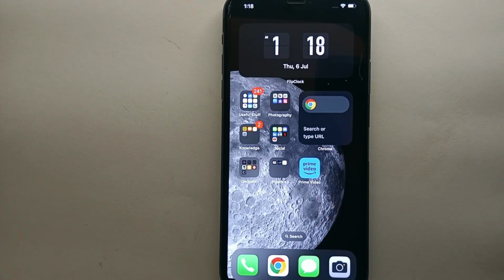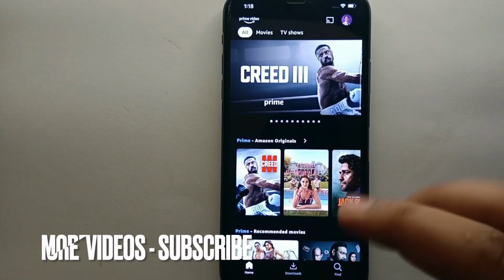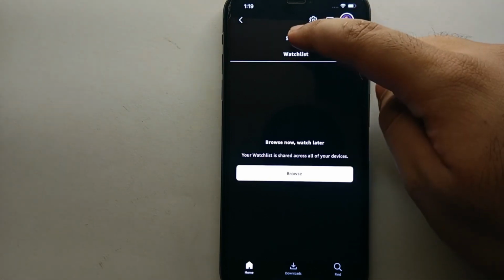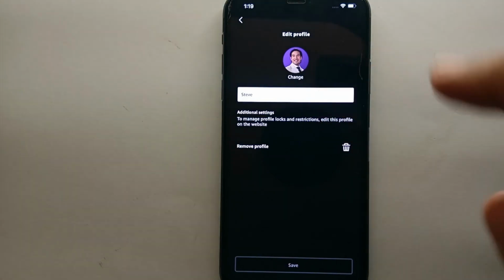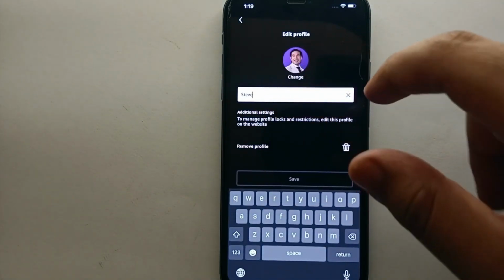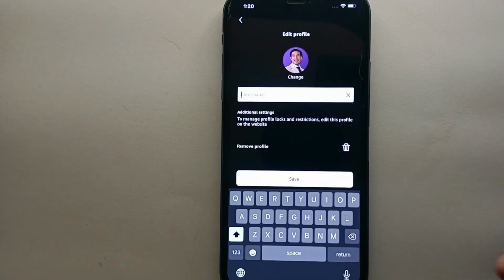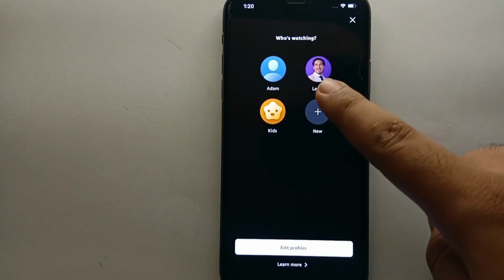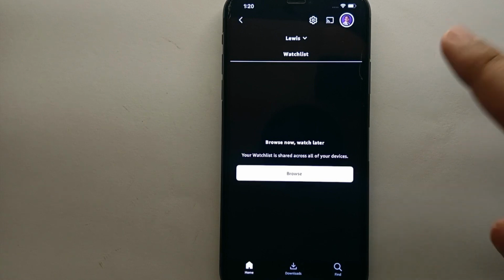✅ How To Change Profile Name On Prime Video 🔴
About this tutorial:

Prime Video is a popular online streaming service provided by Amazon. It offers a wide range of movies, TV shows, and original content that subscribers can watch on various devices, such as smartphones, tablets, smart TVs, and computers. Prime Video is available to Amazon Prime members, who gain access to its extensive library as part of their subscription.

Amazon Prime Video has been known for its original series, including critically acclaimed shows like "The Marvelous Mrs. Maisel," "The Man in the High Castle," "Fleabag," "The Boys," and many others. Additionally, it houses a vast selection of movies and TV shows from various genres, catering to a diverse audience.
Get in touch!